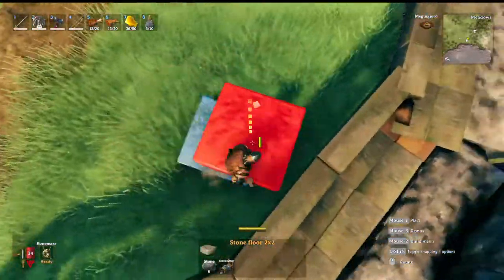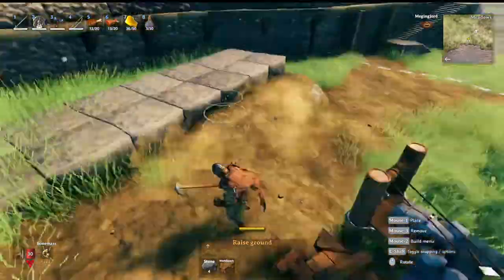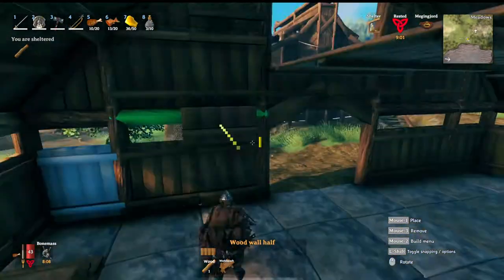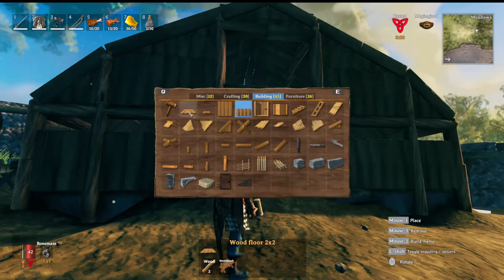VALHEIM Let's Build - STORAGE BARN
Welcome to my first Let's Build in Valheim, a beautiful and brutal exploration/survival game that has taken the gaming community by storm.

We have been playing for a while in my Let's Play series (link below) and I've reached a point where there are some builds that need to be knocked out.

This storage barn was first on the list as I have had a growing need for convenient, large-scale storage as I get closer and closer to outgrowing my current storage area.